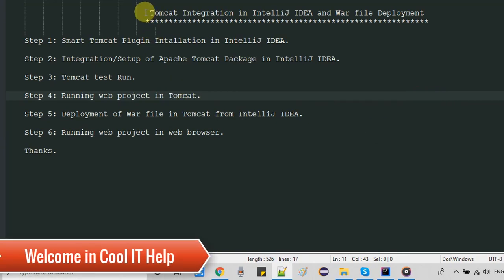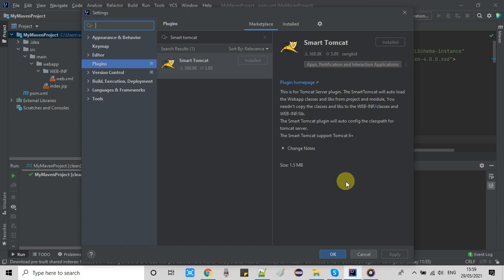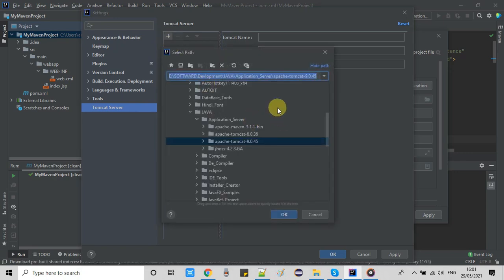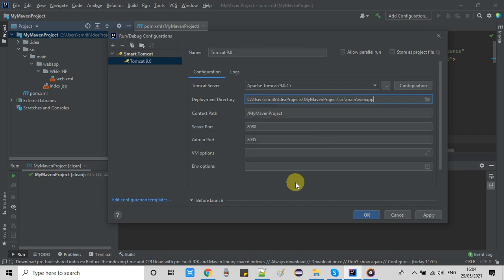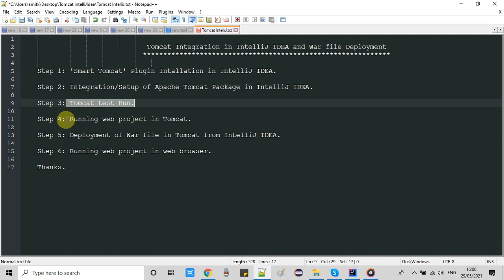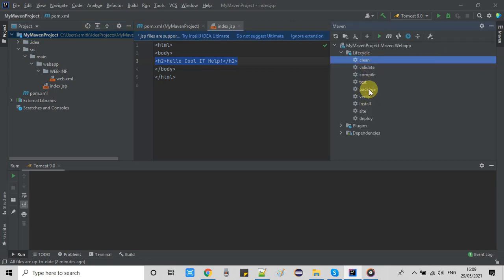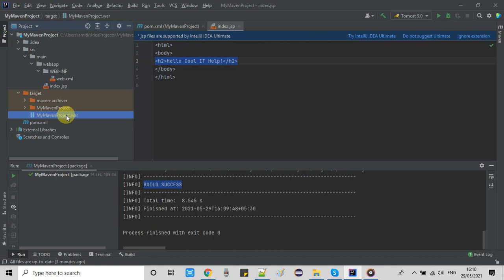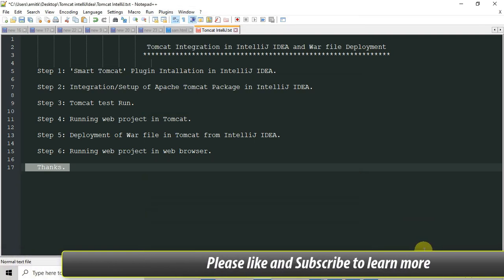Apache Tomcat Integration in IntelliJ IDEA and War file Deployment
In this tutorial session, we will learn to integrate 'Apache Tomcat' in the IntelliJ IDEA community edition. I have explained the complete process step by step. Please watch the complete tutorial for a better understanding.

Step 1: 'Smart Tomcat' Plugin Installation in IntelliJ IDEA.
Step 2: Integration/Setup of Apache Tomcat Package in IntelliJ IDEA.
Step 3: Tomcat test Run.
Step 4: Running web project in Tomcat.
Step 5: Deployment of War file in Tomcat from IntelliJ IDEA.
 Step 6: Running a web project in a web browser.

  Thanks.